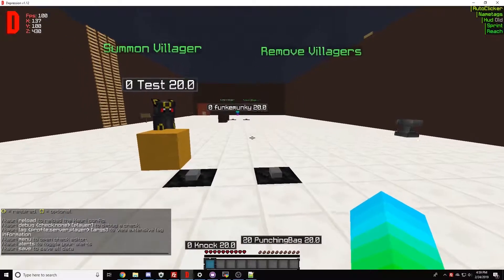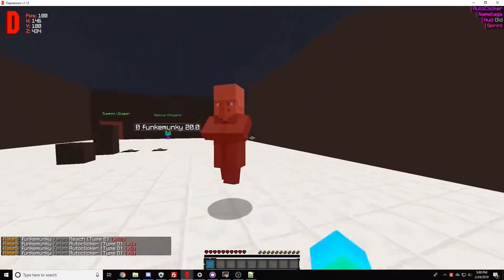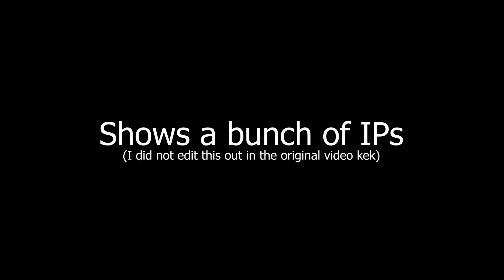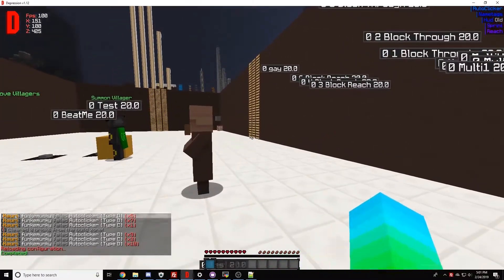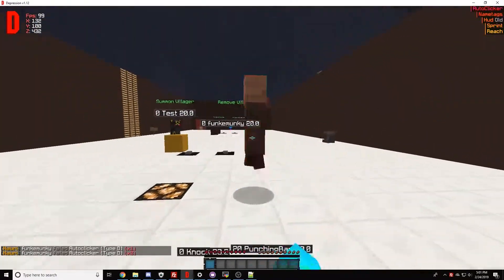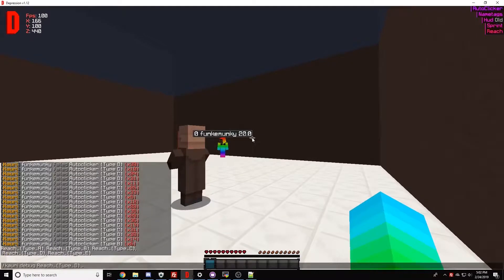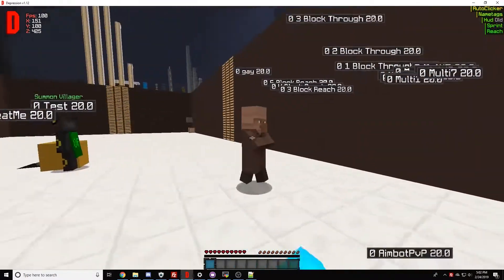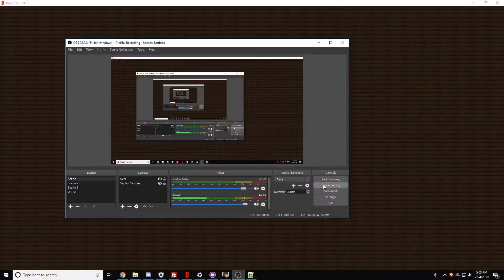OG Kauri Anticheat 3.1 Reach Check Showcase [Reupload]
This is a video of me showcasing the old Kauri Reach (Type E) 3.1 check. I'm considering selling the source code to the original Kauri, let me know if anyone would be interested in it.

Video originally released on February 24th, 2019.